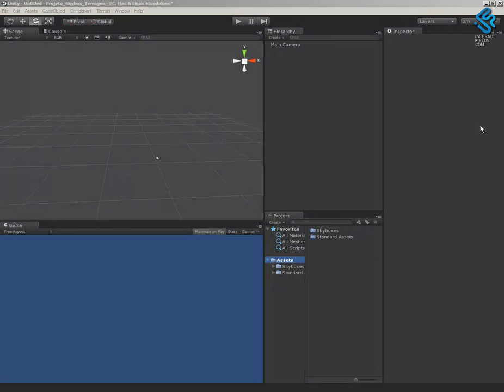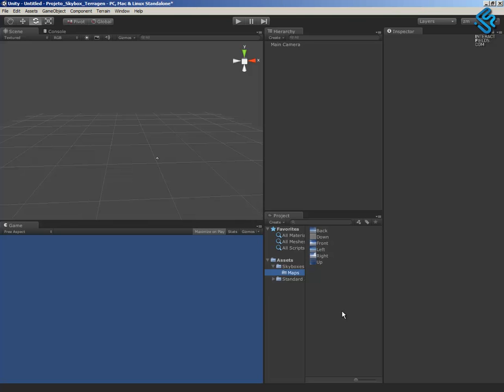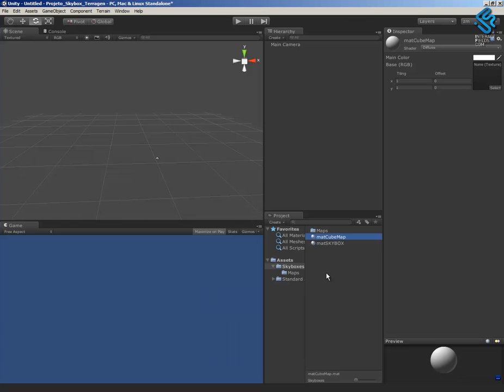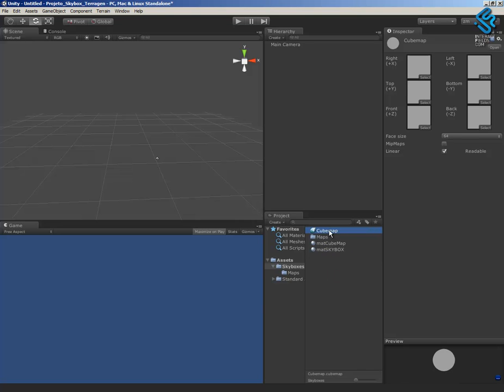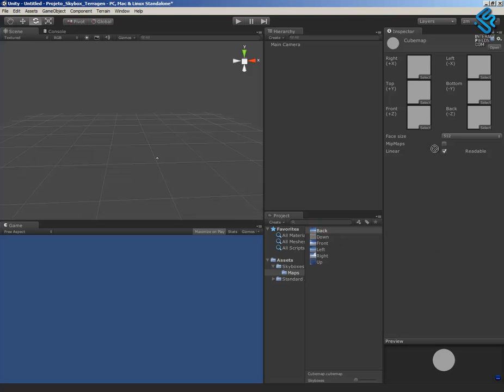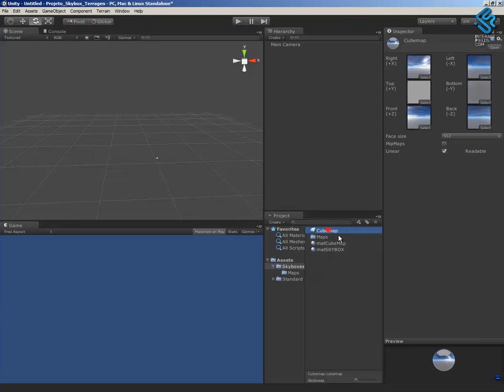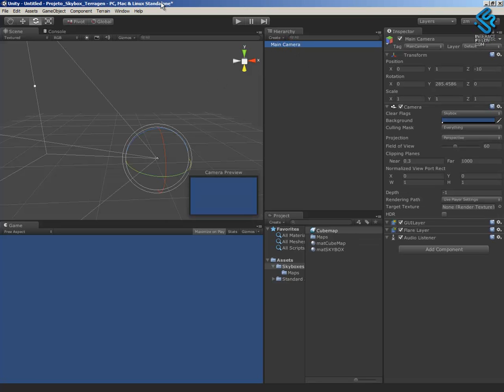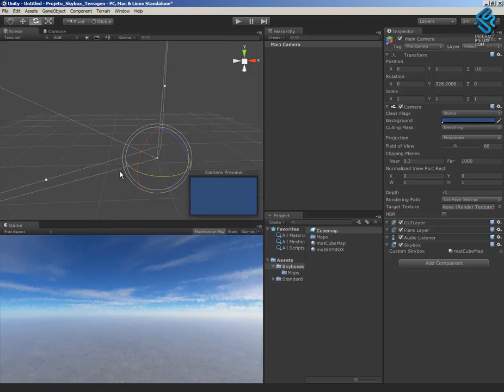Unity3D - Cubemap Skyboxes creation in Unity3D [English]